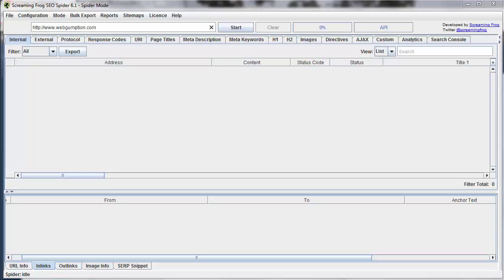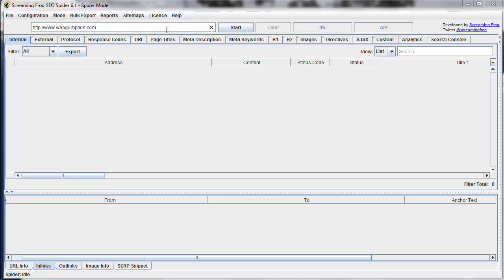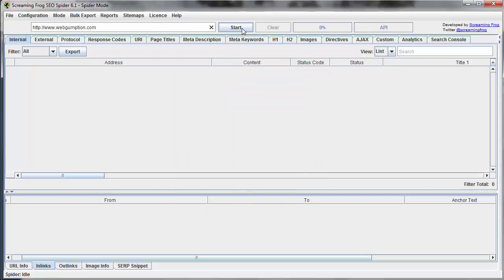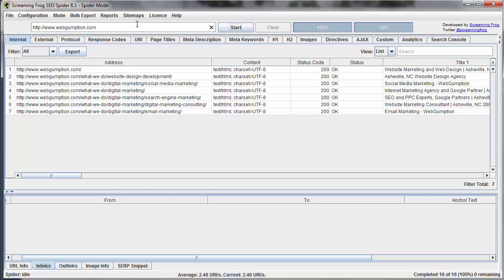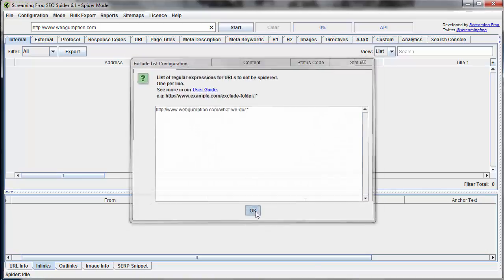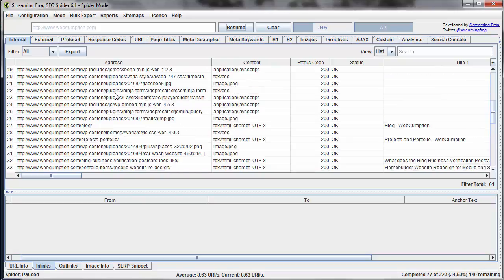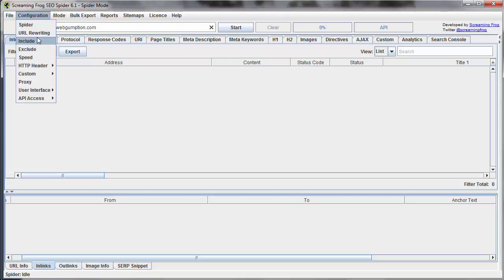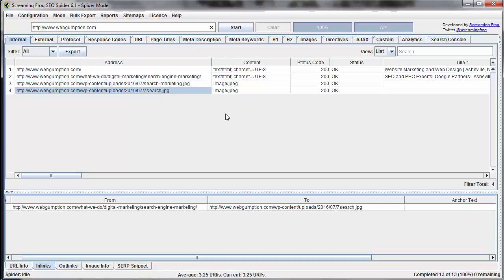Includes and Excludes for Screaming Frog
In this lesson, we'll talk about configuring the Screaming Frog Spider to Include and Exclude content based on rules you set.